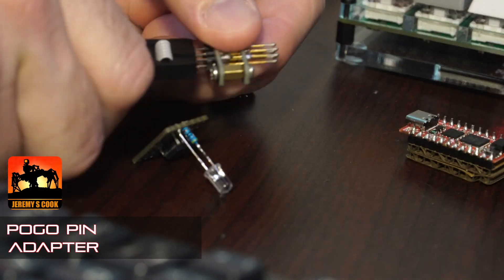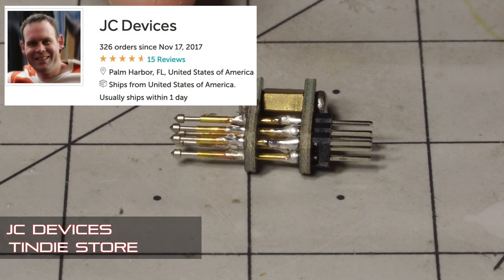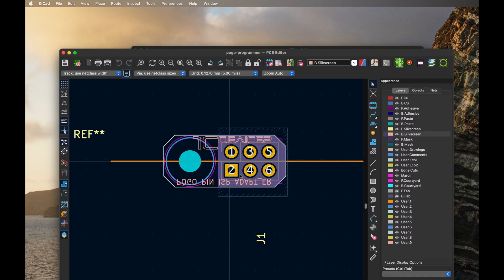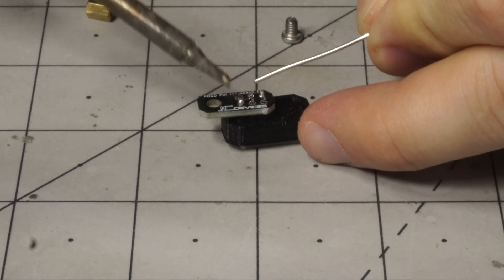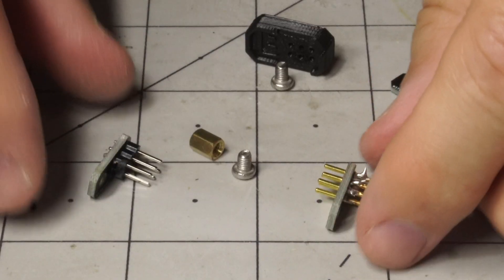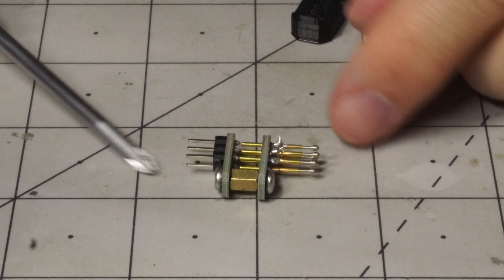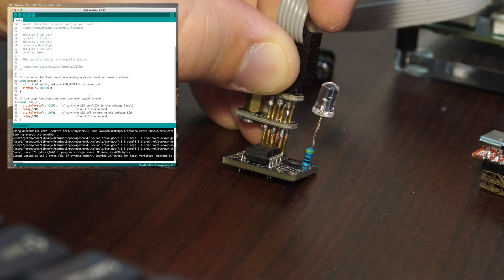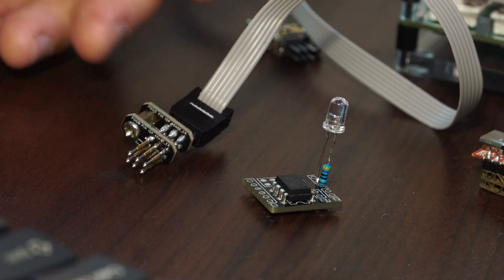Pogo programming jig for ATtiny Et Al Boards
Making a test fixture for the Tiny EZ Fan 2 PCB with 3D-printed base and pogo pins

ToC:
0:00 Intro
1:08 KiCad design
1:58 Assembly Montage
4:50 Demo